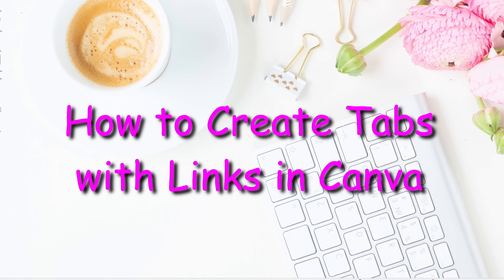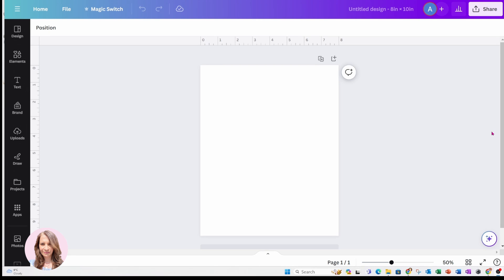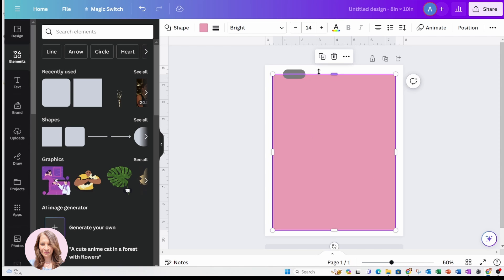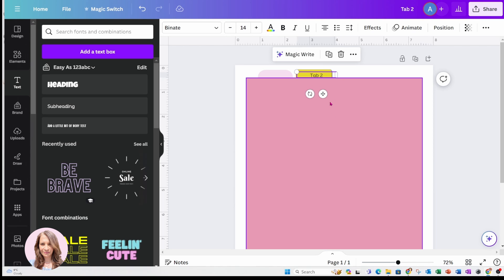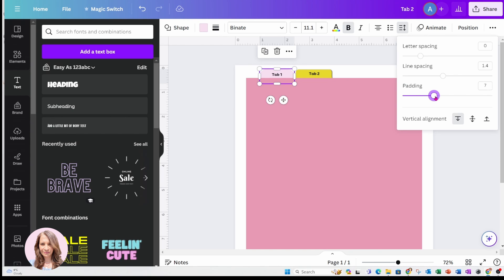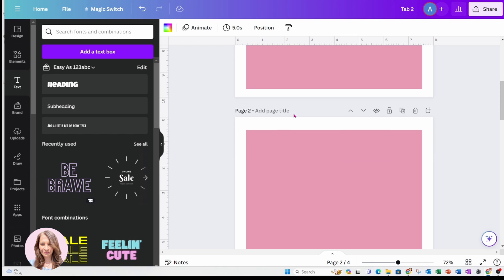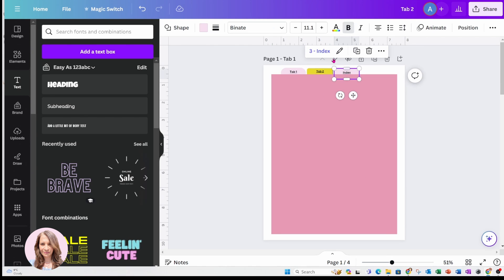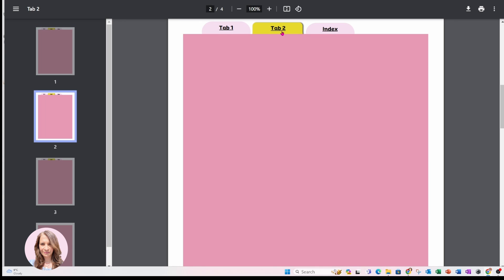How to Create Hyperlinks on Tabs in Canva Tutorial for the beginner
How to create linked tabs in Canva. Easy to follow tutorial. How to link to pages in Canva. Create linked tabs for digital planners. how to create Digital Planner tabs.